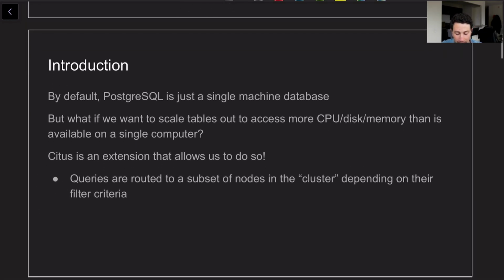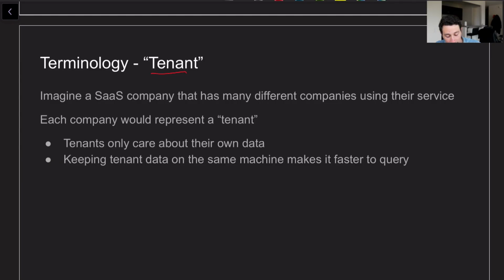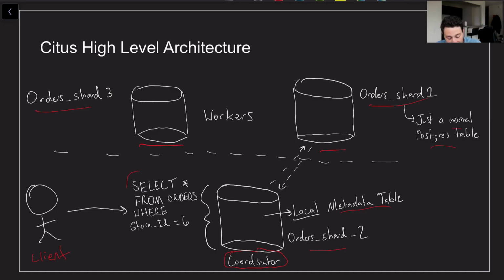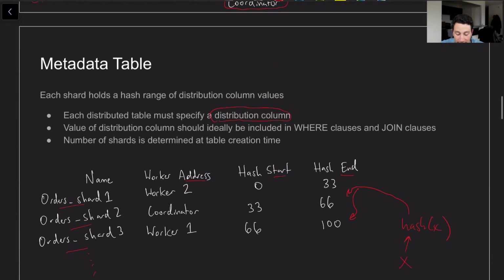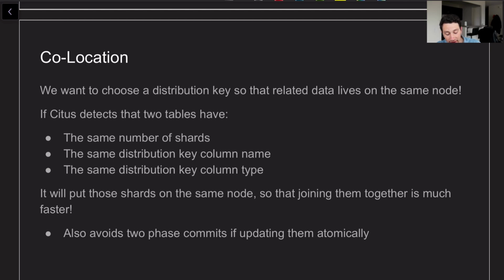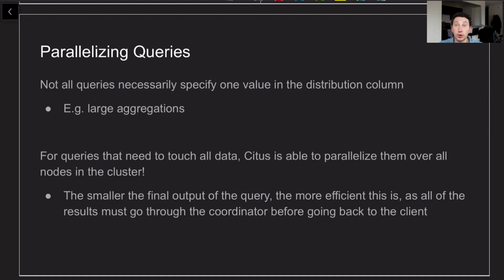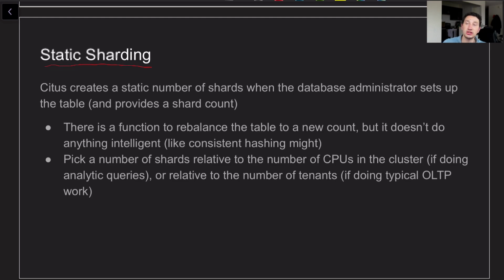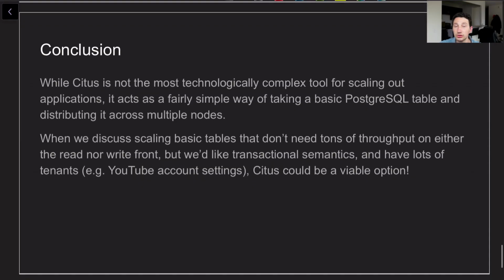PostgreSQL Scaling - Citus | Distributed Systems Deep Dives With Ex-Google SWE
Yeah let's just say I've got a few "workers" I like to spread my data across